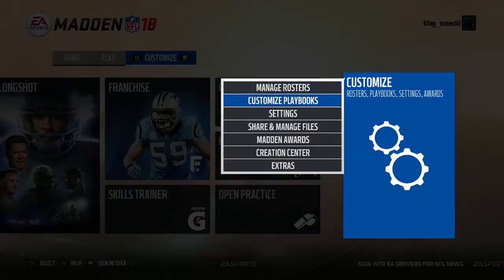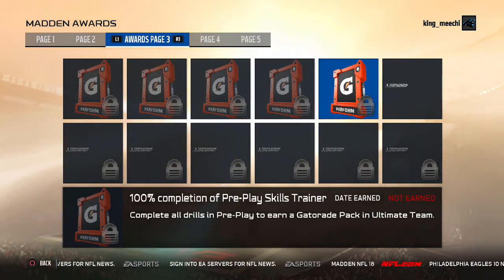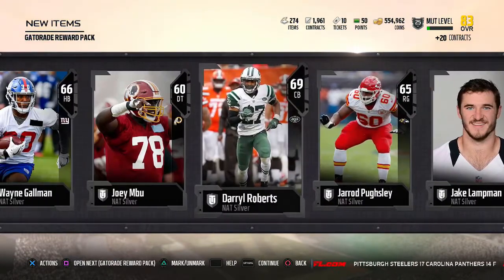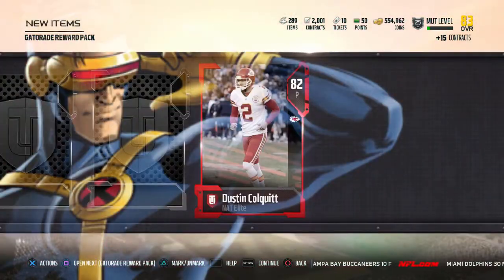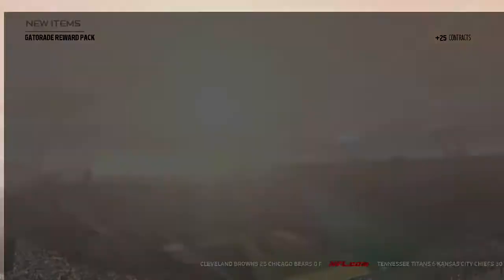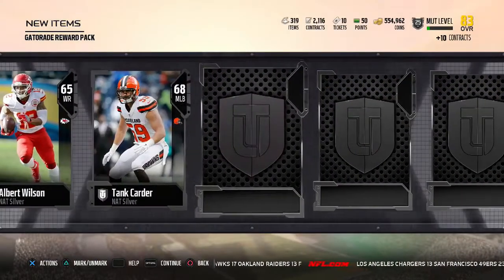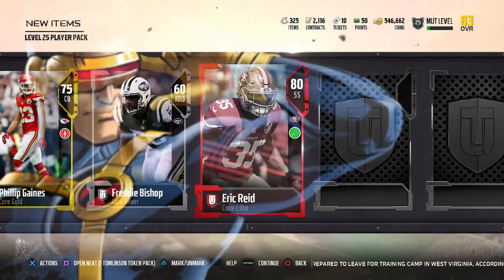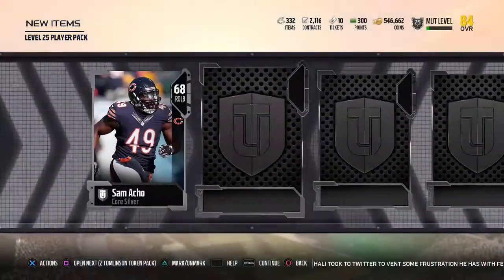THE BEST OPENING GATORADE REWARD PACKS | MADDEN 18 ULTIMATE TEAM